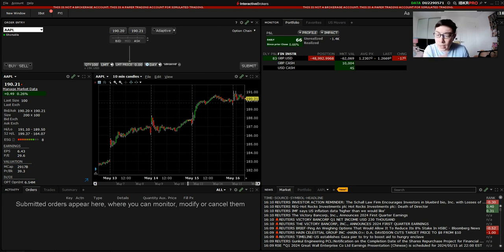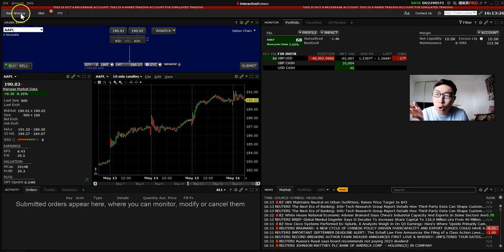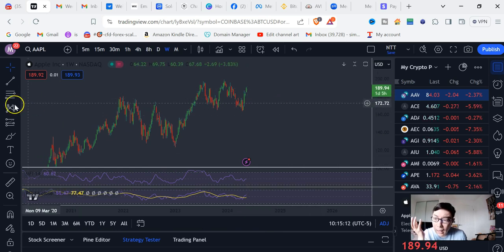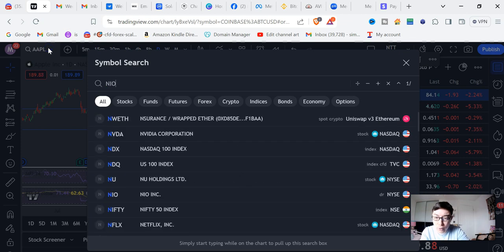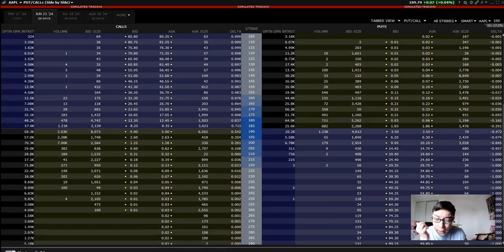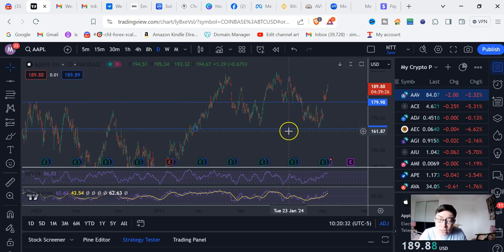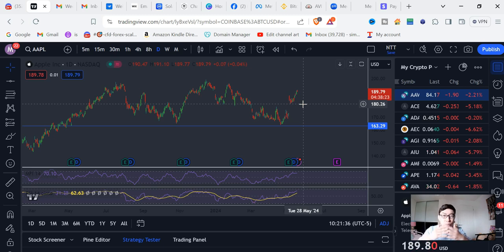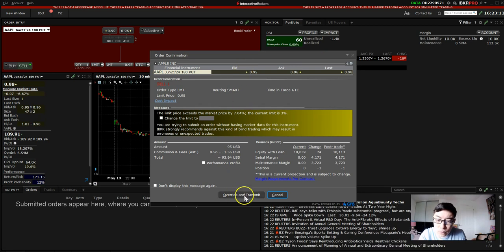How To Sell Put Options Using Interactive Brokers IBKR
This video shows you step by step how to sell put options using Interactive Brokers (IBKR).